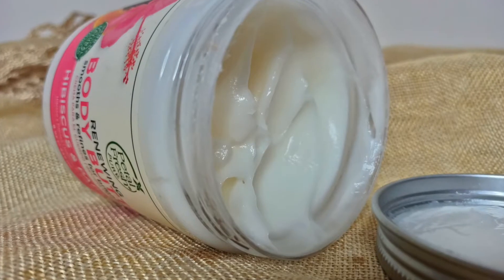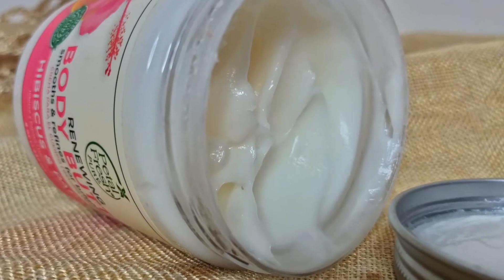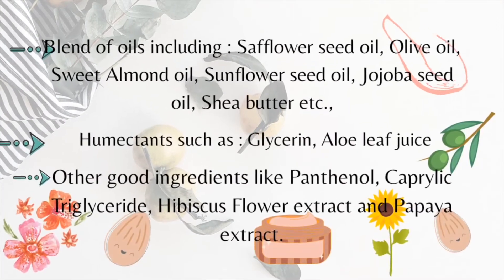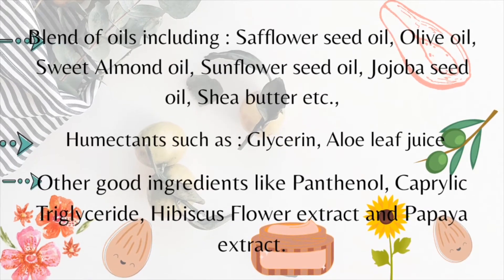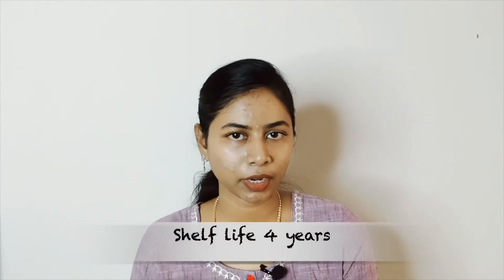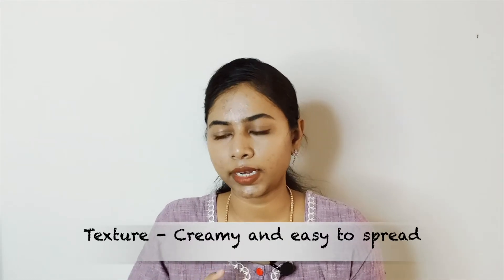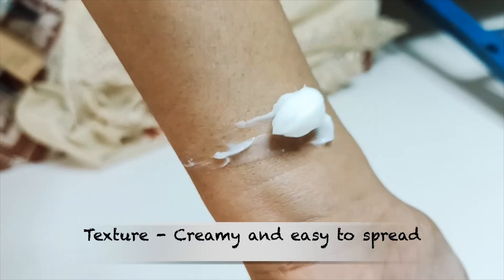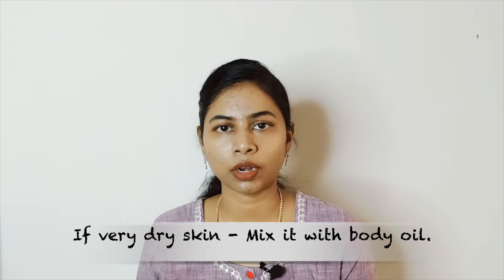Body Butter for summer | Fragrance free | My thoughts on Petal Fresh Body butter | Complete Review!!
Hope you all are doing good. Summers are around the corner and am looking for some good Nourishing body care products that are light weight at the same time. I came across this brand Petal Fresh and they a couple of variants in their body butter range.

I have chose the  variant Hibiscus and Papaya , and here in this video I will share with you all my experience with this body butter. If you are looking for body butter for summer do watch this video.

Anoosha Kumar.